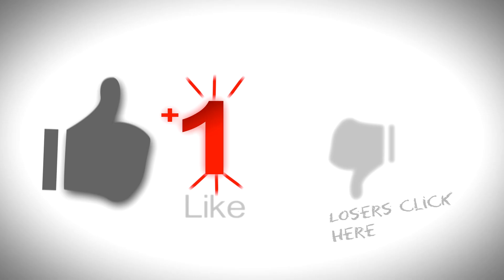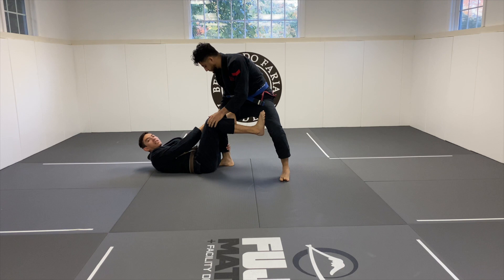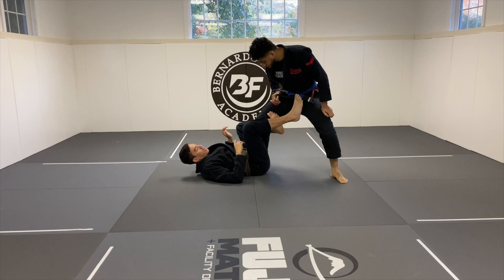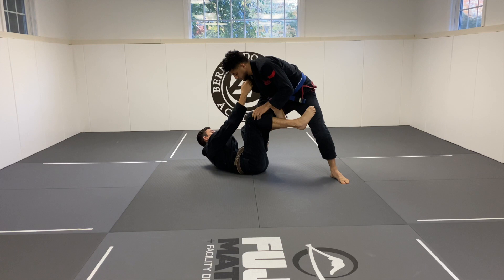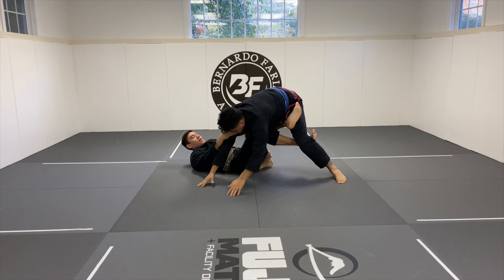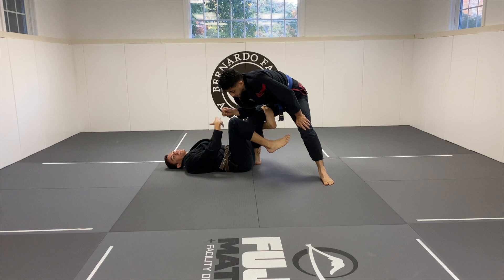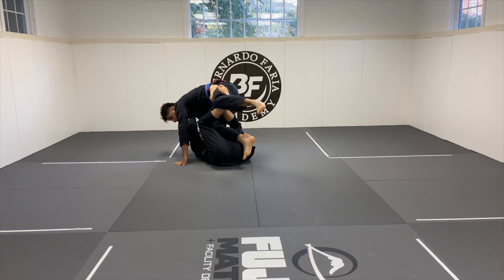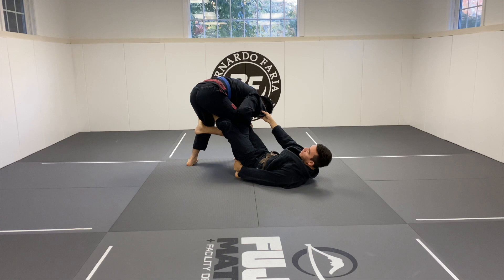Deep De La Riva Guard BASICS & CONTROL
DEEP DE LA RIVA GUARD BASICS AND CONTROL //

In this video I go over some entries, basics, concepts and control to the Deep De La Riva Guard. The Deep De La Riva Guard is one of the most effective tools in a guar players arsenal.

You can have great distance management and control from here as opposed to traditional De La Riva Guard.